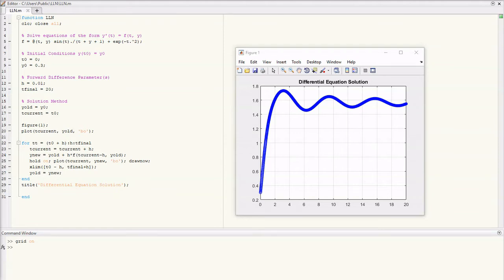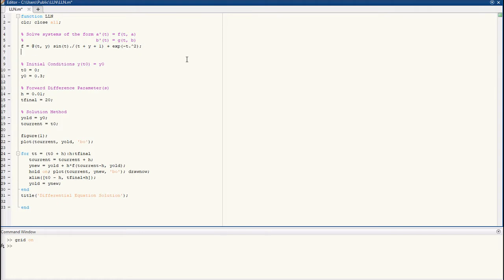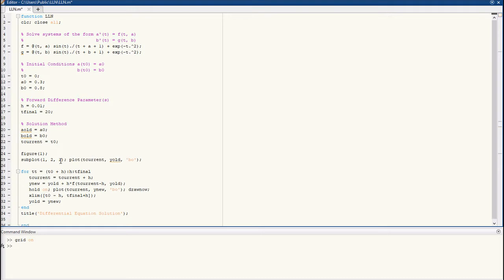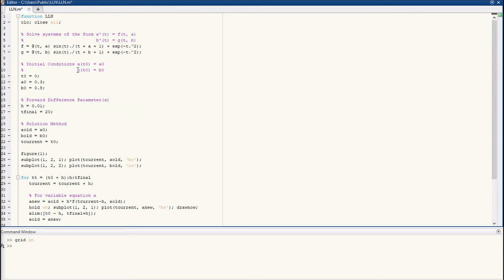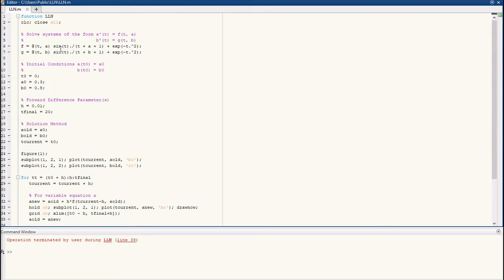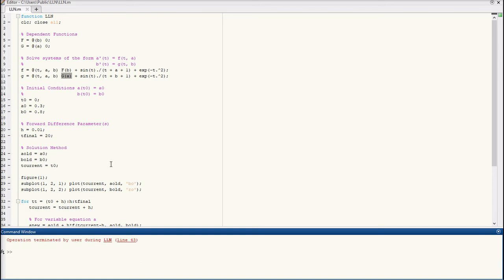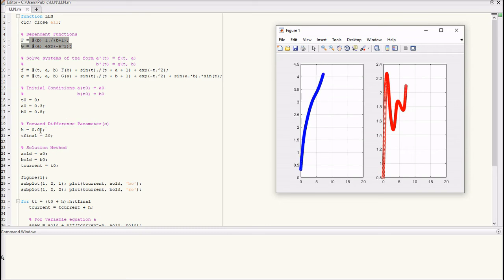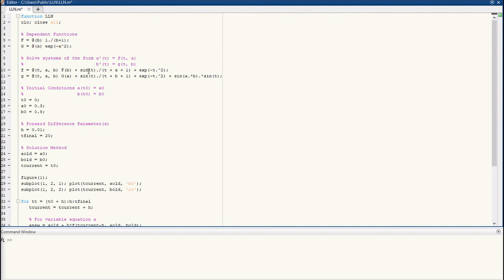(NM08) Solving Systems of First-Order DE's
In this video, we continue our discussion on how to numerically solve systems of first-order differential equations using finite difference methods.